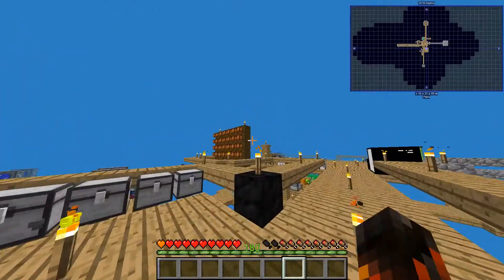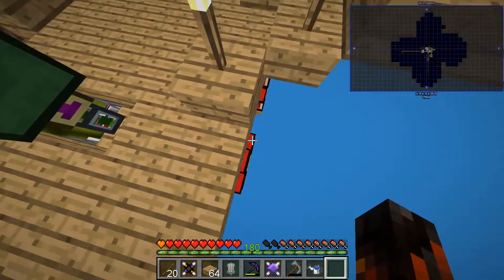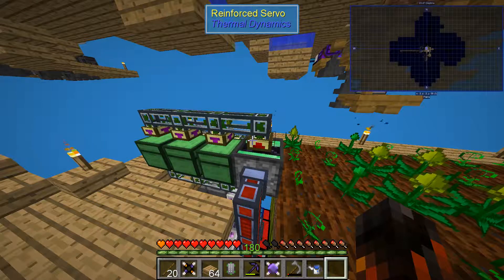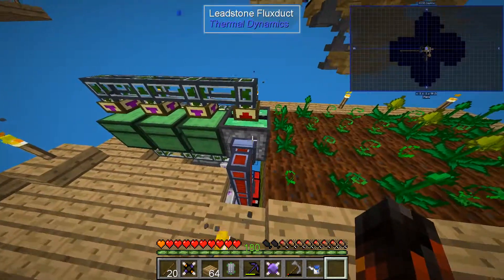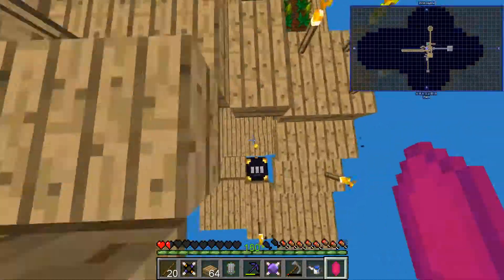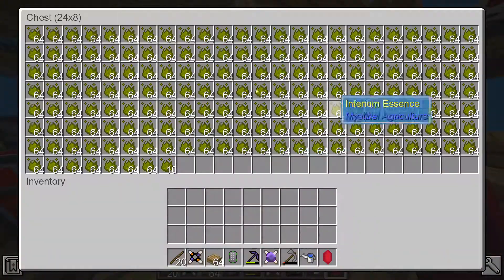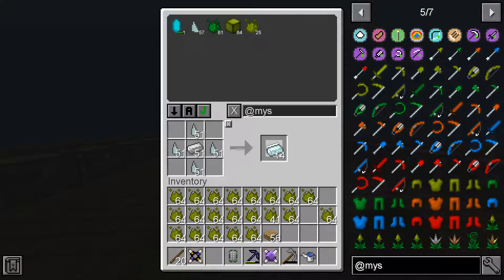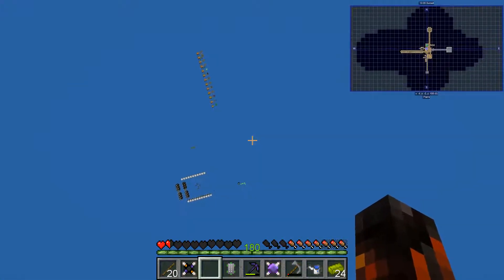Sky Factory 4 Close to flying